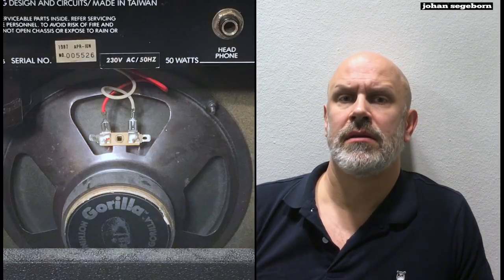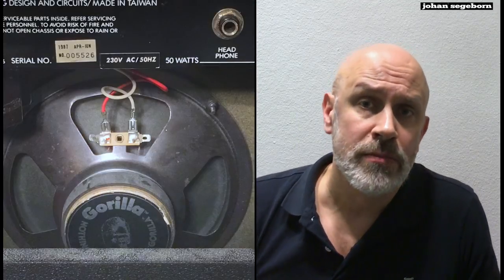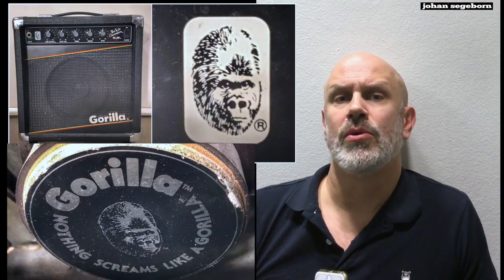Why all the HATE for these classic guitar amps? GORILLA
A Gorilla TC35 1x8 guitar combo from 1987 is played with an Epiphone Flying V Amos (Joe Bonnamassa).